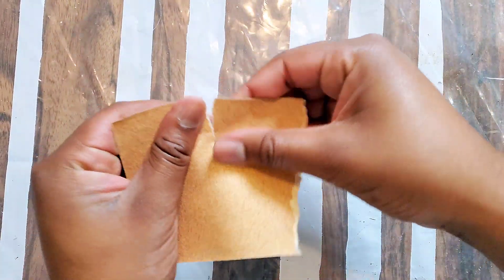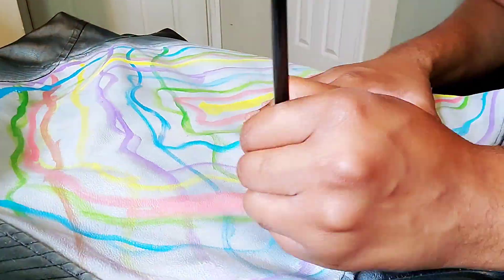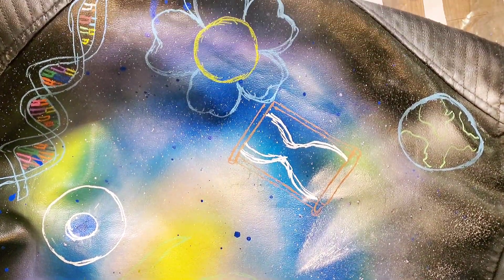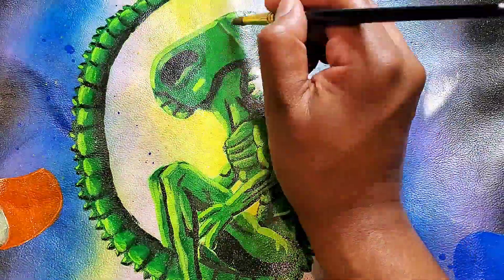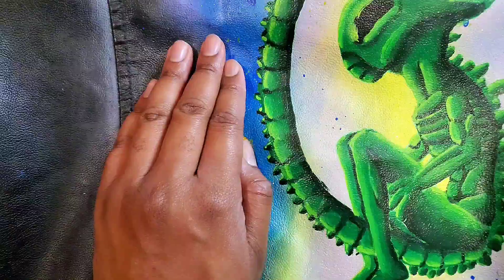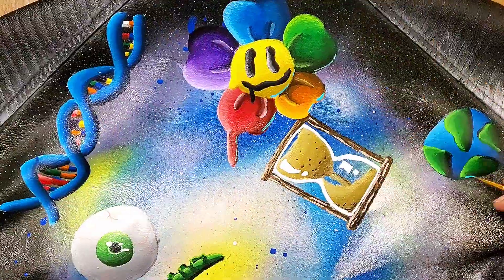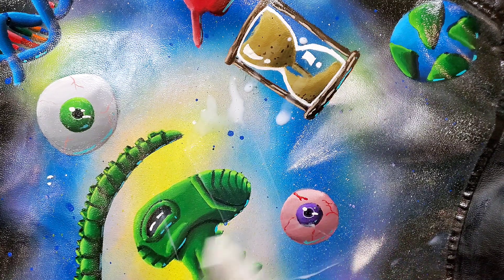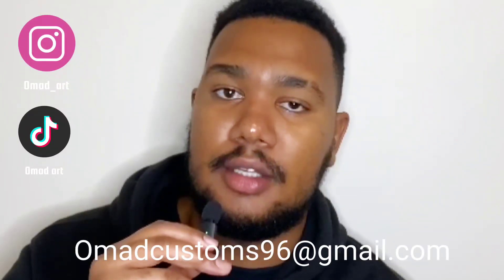How I Customized My Leather Jacket